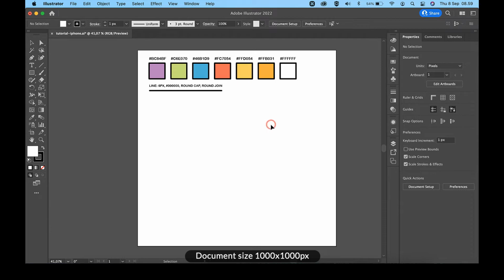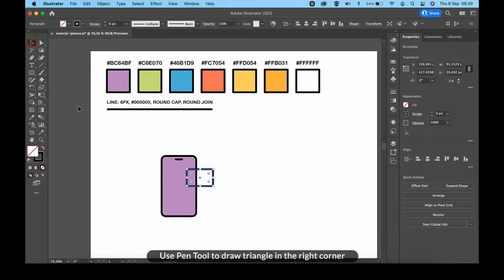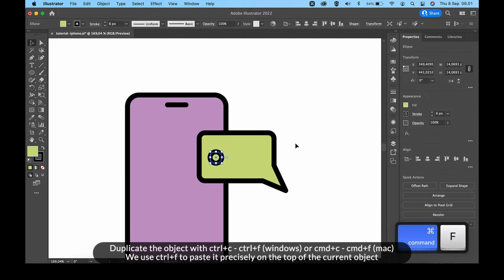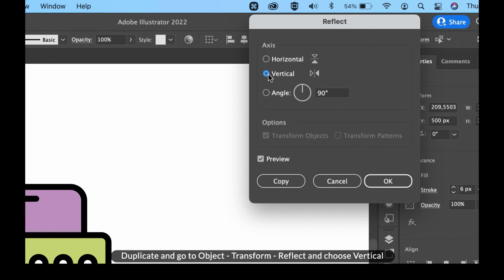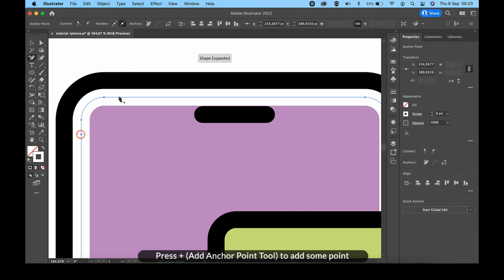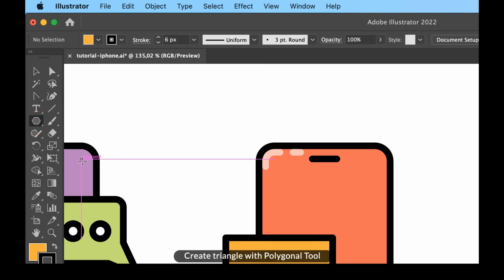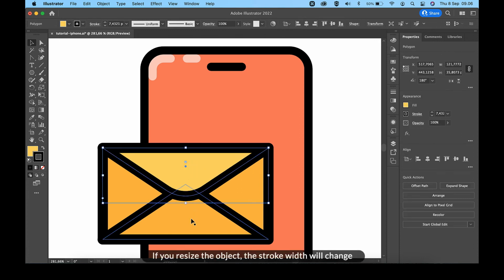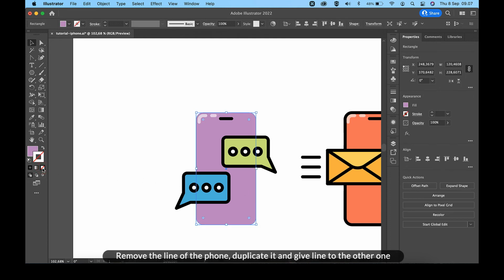Drawing iPhone 14 Pro Function Icon with Adobe Illustrator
In this Adobe Illustrator tutorial I will show you how to draw iPhone 14 Pro concept icon with new notch.

Hello,
In this Adobe Illustrator video, I will show you how to draw iPhone 14 Pro icon. Drawing iPhone 14 Pro with minimalist style is easy. You just need to use basic shape tools and with some trick you can create iPhone 14 Pro icon. The new "Dynamic Tool" notch is easy to draw, just using line.